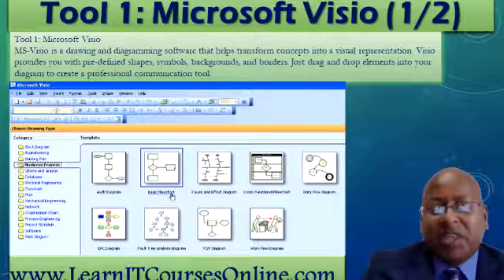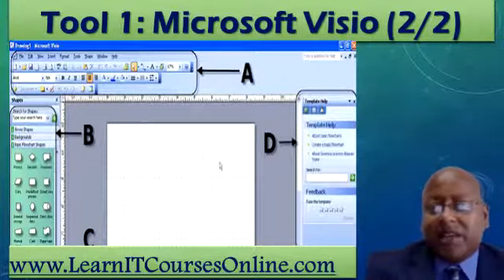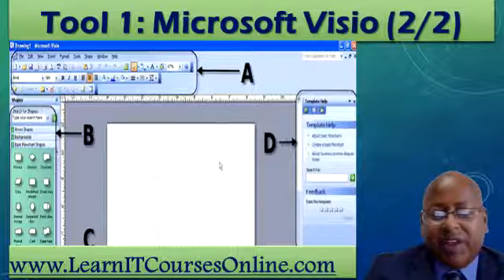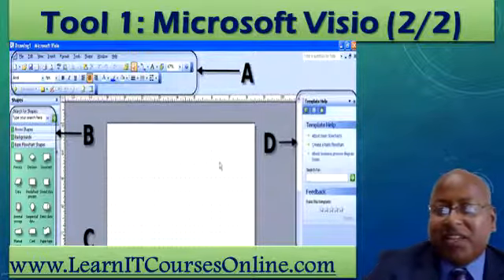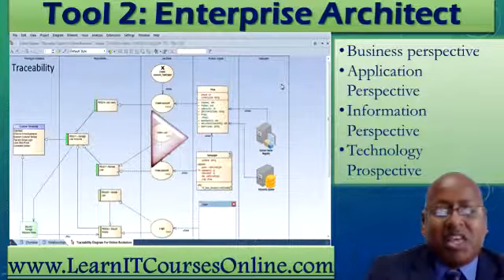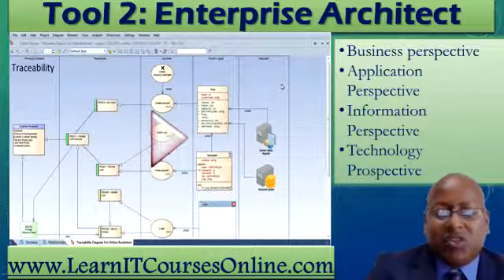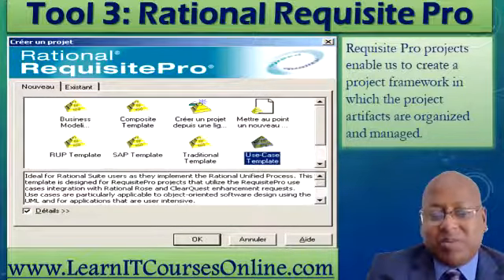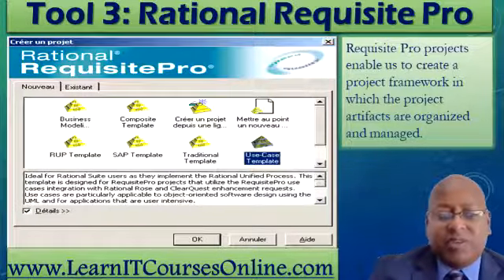BA 11 IT Applications and Software